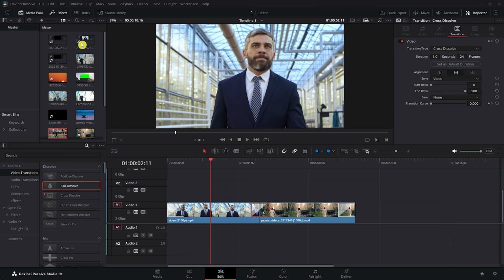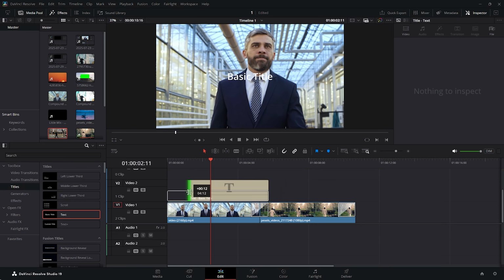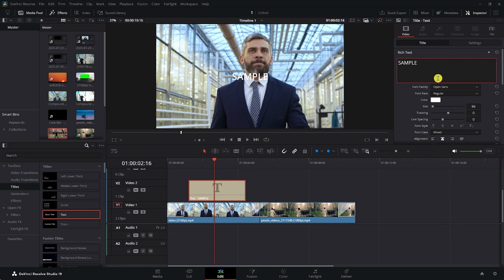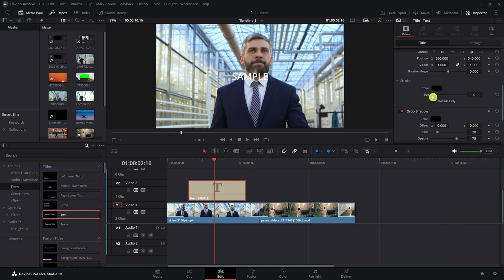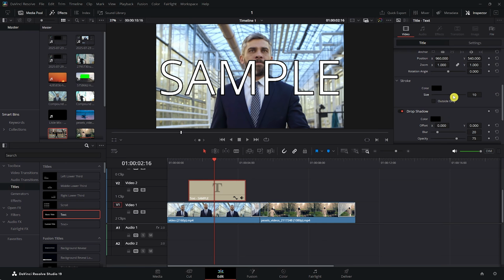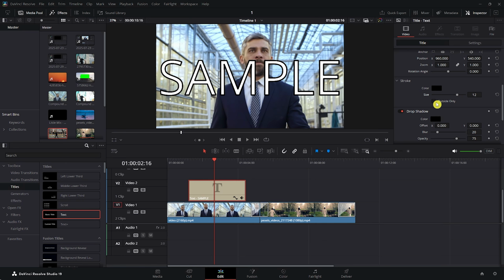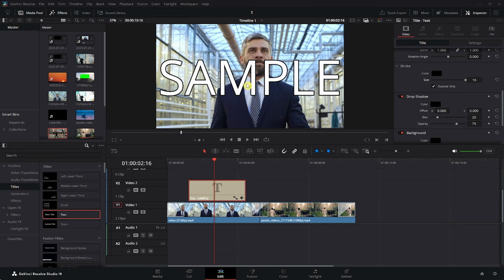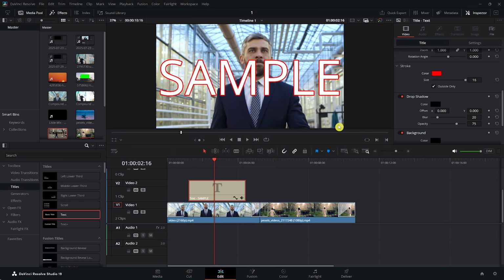How To Add Outline To Text In DaVinci Resolve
In this DaVinci Resolve tutorial, you’ll learn exactly how to add outline to text in DaVinci Resolve using the stroke effect for stunning, professional titles. I’ll show you step-by-step how to add stroke to text in DaVinci Resolve, customize the text outline with the Fusion Text tool, and create eye-catching text effects that make your titles stand out. Whether you’re using DaVinci Resolve 18 or earlier versions, this text styling trick works perfectly for enhancing your video editing projects. Watch until the end to master how to add a stroke to text in DaVinci Resolve and create cinematic, professional title effects like a pro.